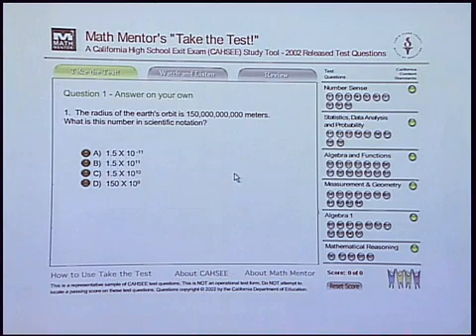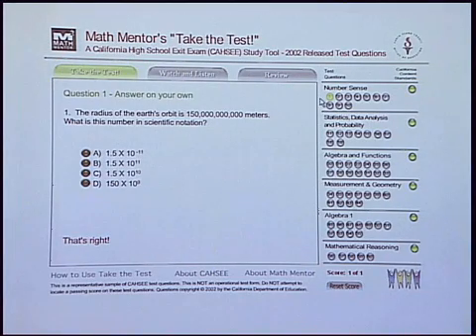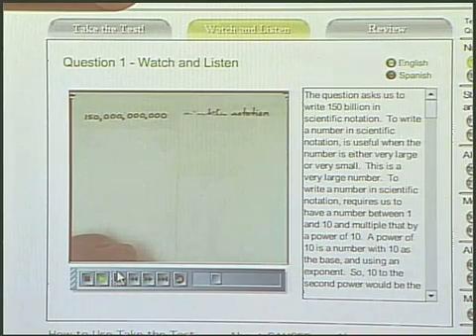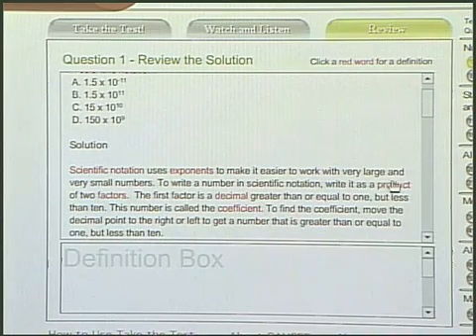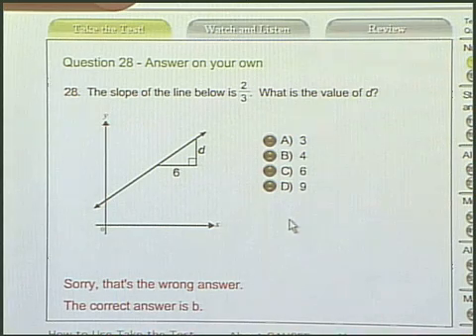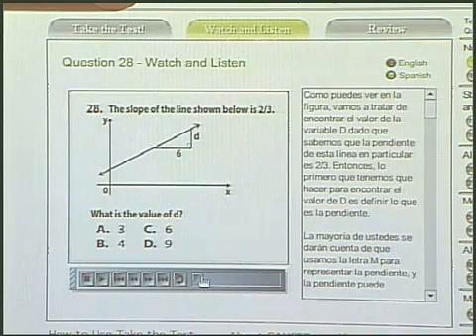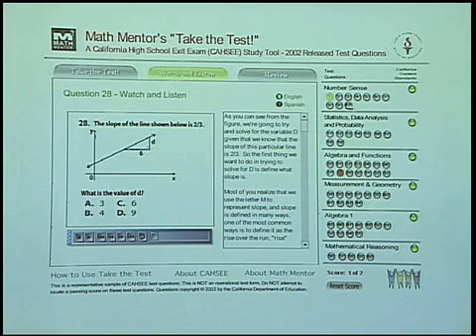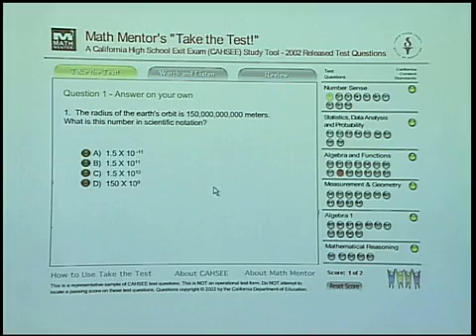Guided Tour of the Math Mentor's 'Take the Test!' CD ROM Resource for CAHSEE Math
Take a tour (in English) with Mr. Niazmand from the Math Mentor television show. The CD ROM math resource he describes will help you learn the math that is tested on the California High School Exit Exam. The Spanish translation is also available on each of the math problem videos. There are 60 detailed videos that show you how to work the type of questions that will be on the test, and are covered by the content standards in math for grades 6, 7, 8, and 9.